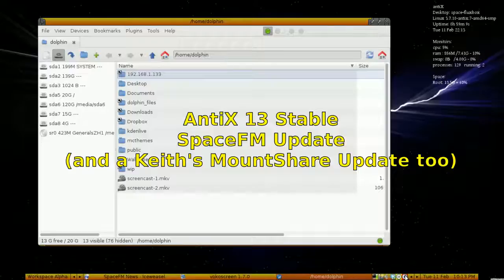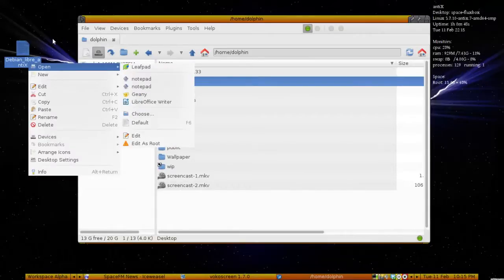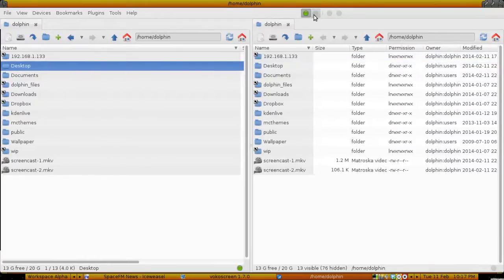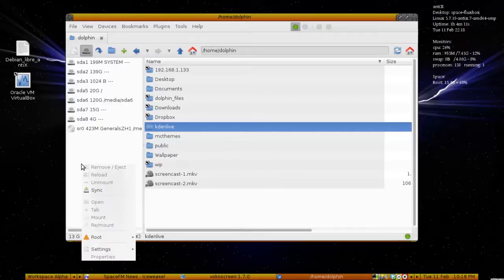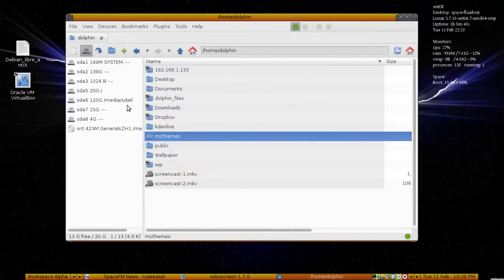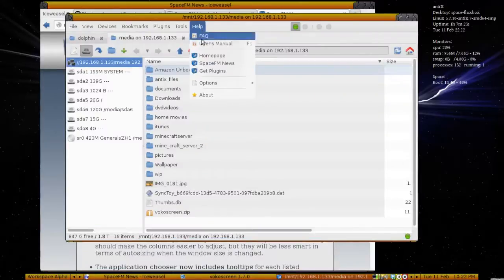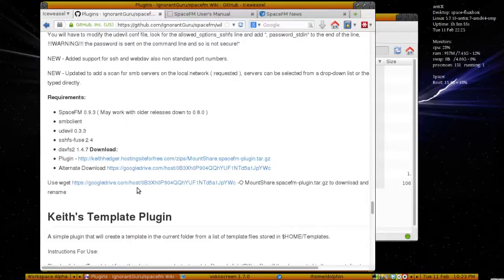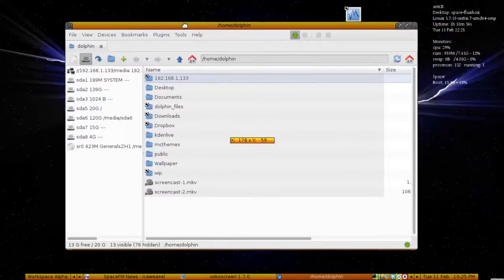AntiX 13 Stable - Update to SpaceFM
SpaceFM version 0.9.2 - now with improved desktop features, a new panel configuration memory system, and a newly redone "Design Mode" for nearly infinite customization options.

As a bonus, check out Keith's MountShare Plugin toward the end of the video (See the Plugins page below for links to the plugin).

d.o.